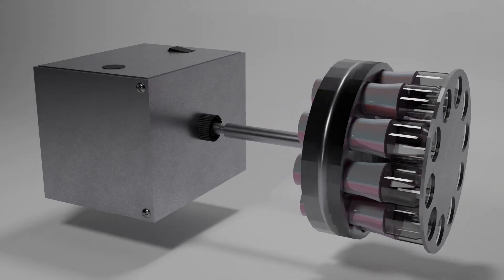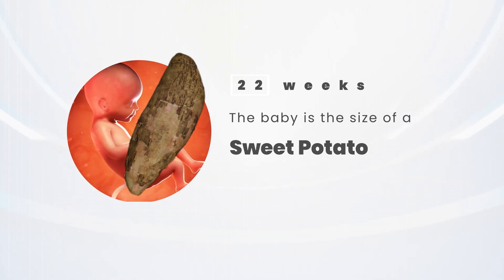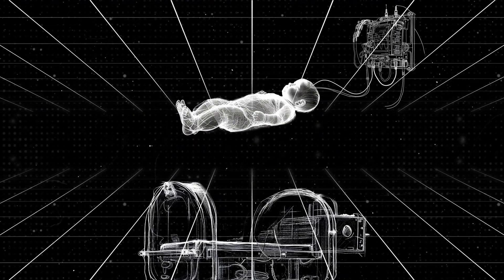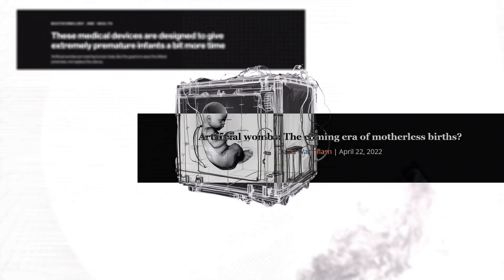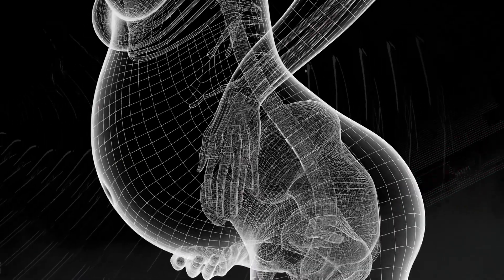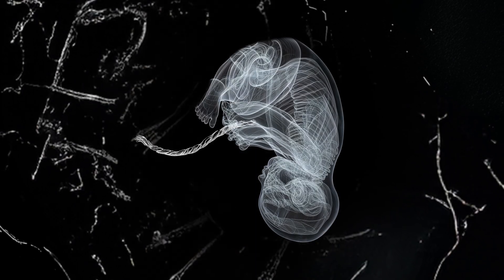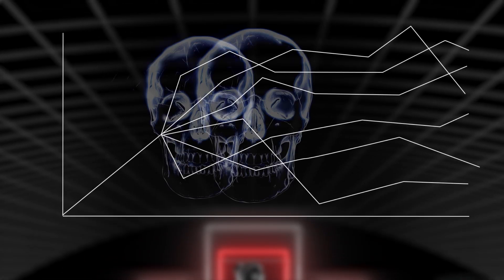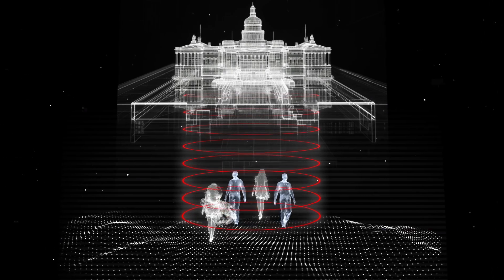Artificial Wombs Are Coming (Why This Is A Big Deal)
Artificial wombs are coming to a town near you. The tech is being replicated in mice, lambs, and pigs, but has been proposed to the FDA for human trials.

It's a super controversial tech, that may save many lives, but may also lead to terrifying hypotheticals. Watch to learn all about the coming artificial wombs!

Sources

𝐖𝐚𝐧𝐭 𝐭𝐨 𝐡𝐞𝐥𝐩 𝐦𝐲 𝐯𝐢𝐝𝐞𝐨 𝐝𝐨 𝐛𝐞𝐭𝐭𝐞𝐫? 😊
🔗 Share the video with anyone you think might enjoy it!

00:00- Mice Wombs
00:44- Human Trials
02:12- Current Tech
03:06- Full Wombs Coming Soon?
04:28- The Morality Debate
06:18 -What Do You Think?